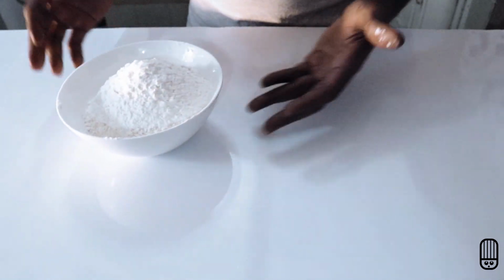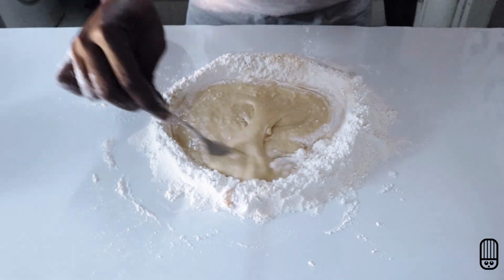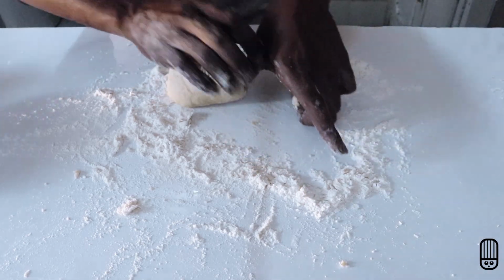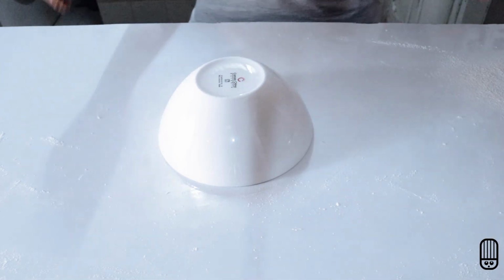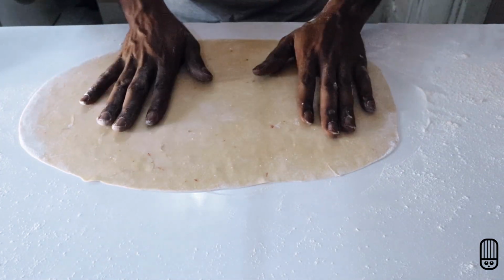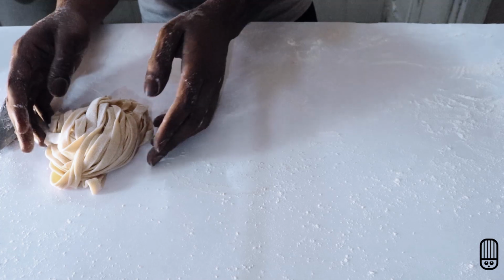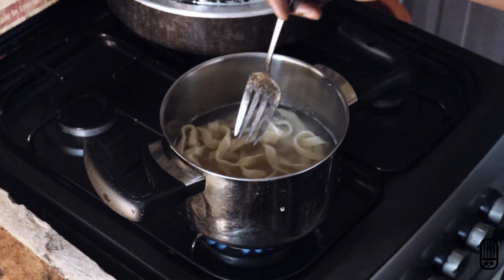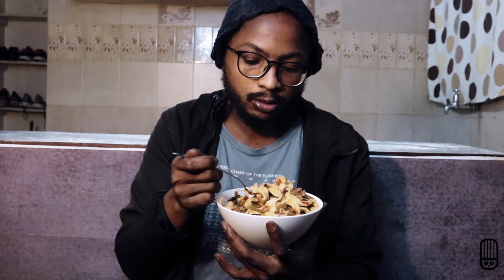HOW TO MAKE FRESH SPICY SPAGHETTI AT HOME!!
HAVE YOU EVER WONDERED ON HOW TO MAKE AND CUSTOMIZE YOUR VERY OWN FRESH SPAGHETTI??  NO MACHINE NEEDED JUST 3 SIMPLE INGREDIENTS AWAY FROM IMPRESSING YOUR FAMILY, WATCH THIS VIDEO TO SEE HOW!TRY THIS RECIPE AND TELL ME WHAT YOU THINK ON MY SOCIAL MEDIA LINKS AND FOLLOW ME AS WELL.